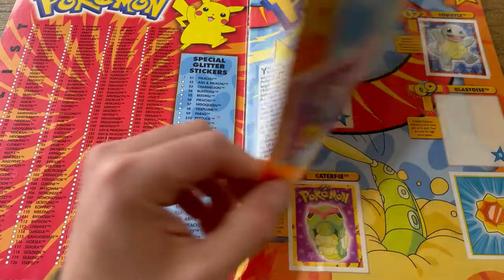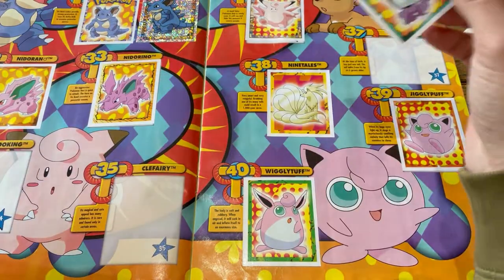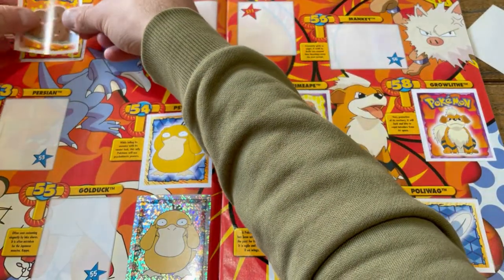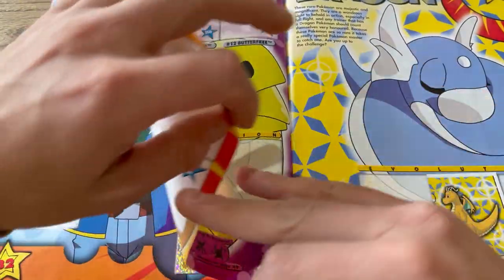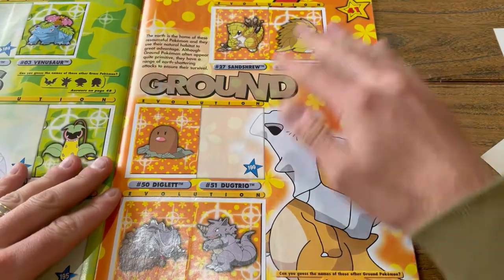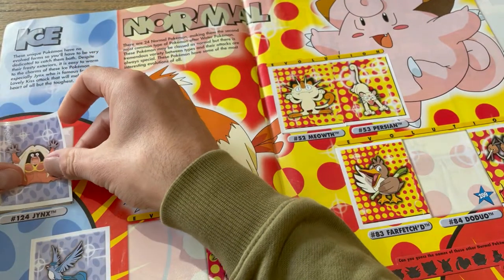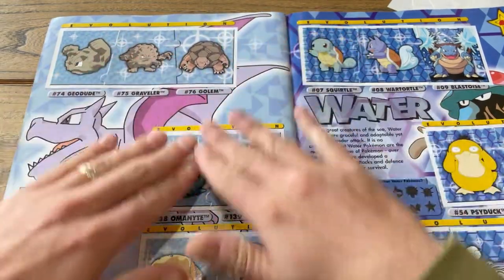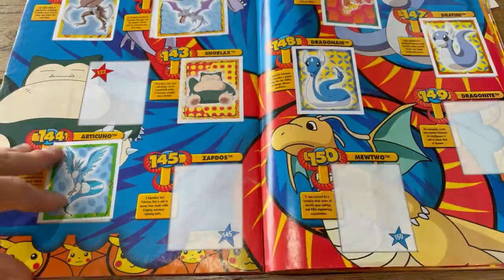Pokemon Series 1 Sticker Album Collection *UPDATE*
Hey everyone, in this video I start to fill in my Pokemon Series 1 Sticker Album. I managed to put another 20-30 stickers into the correct spots. One step closer to completing the album.

Cheers for watching everyone! Love your support! We go again!

Go and suss out some of these awesome Poketubers, some new and some old! Supporting each other in the community is amazing!